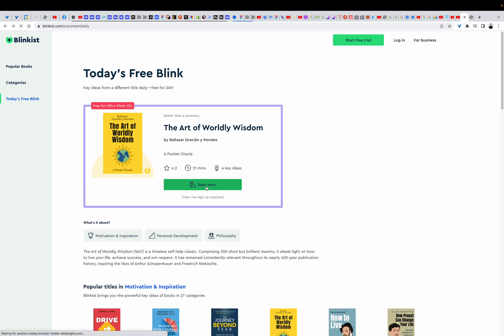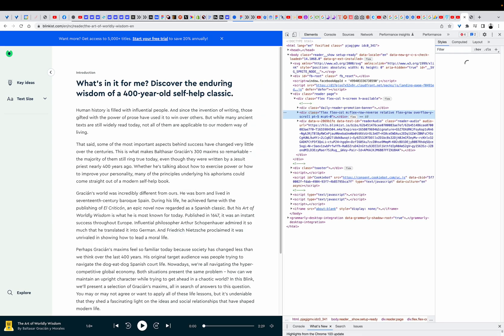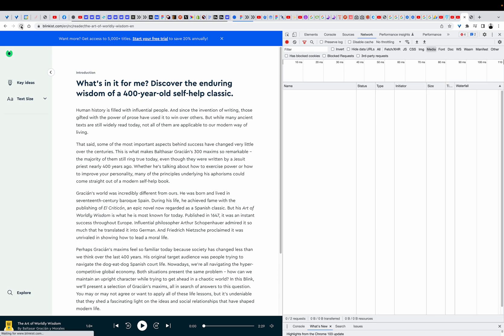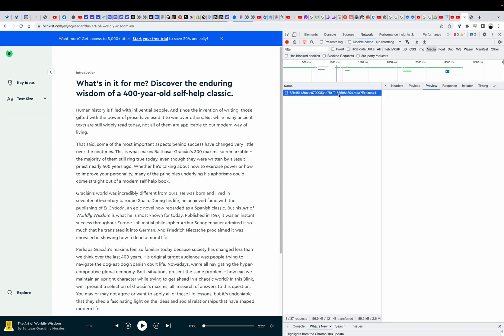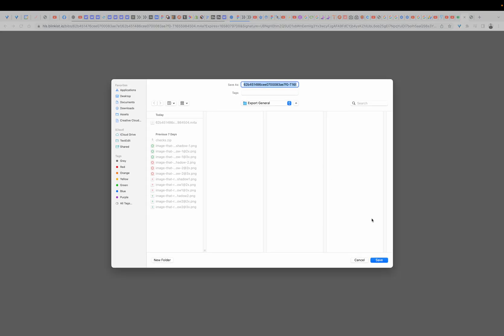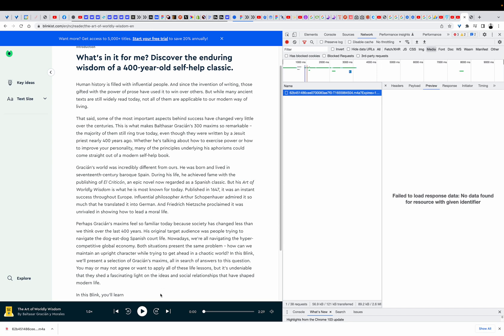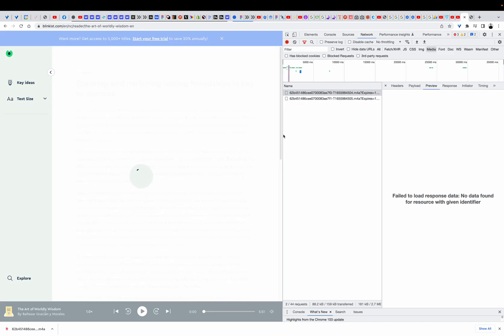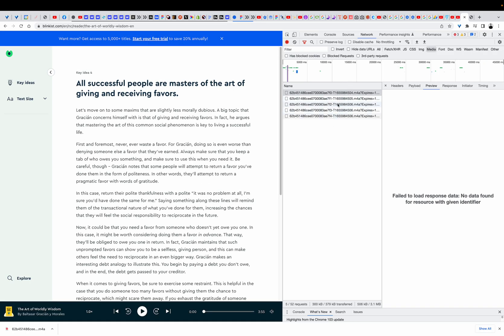How to download audio books from Blinklist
In this video, I will should you how you can download any audiobook from Blinklist for free.

Step 1. Start a new trial account
Step 2. Follow the tutorial